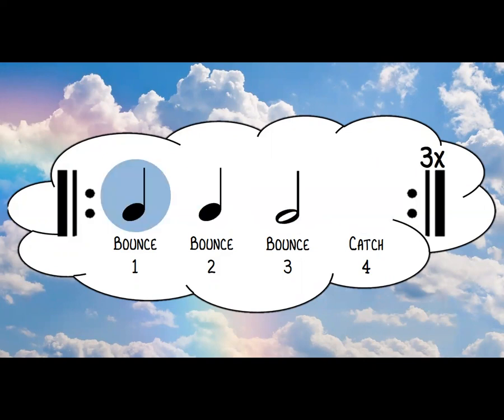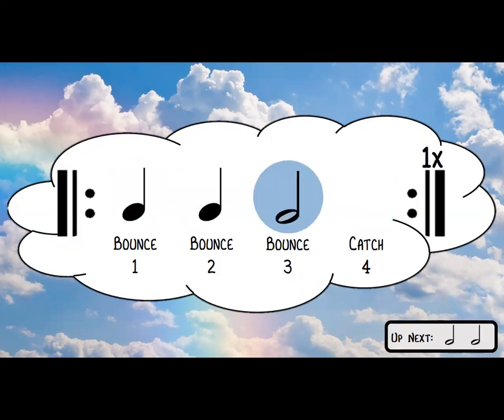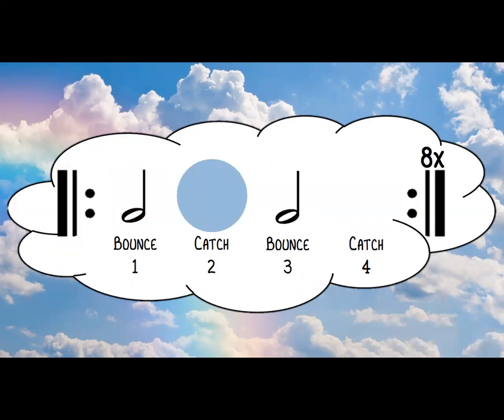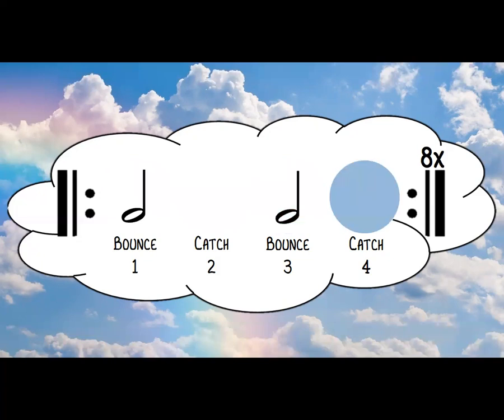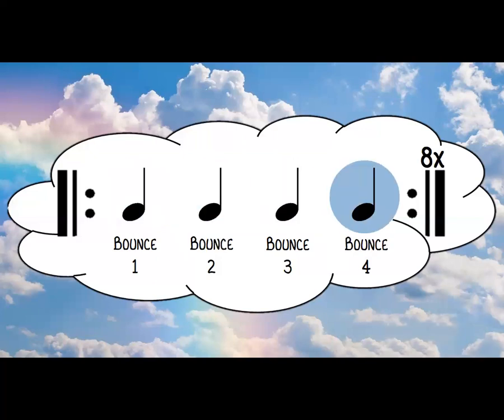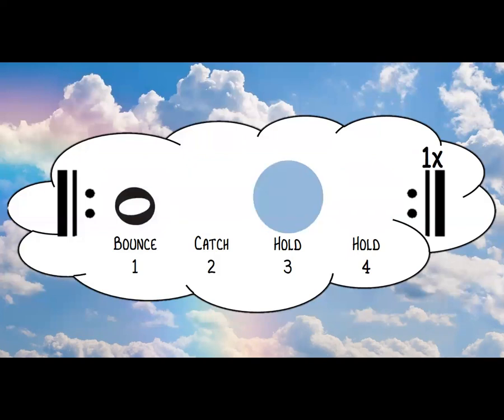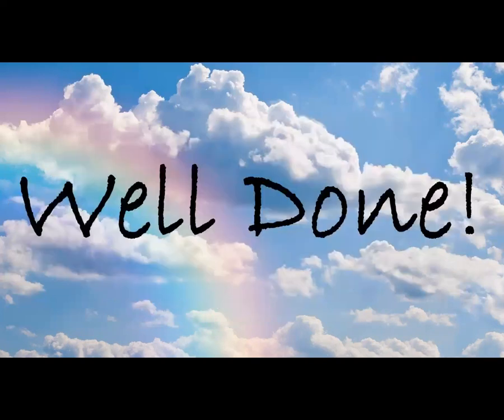Clouds Level 1